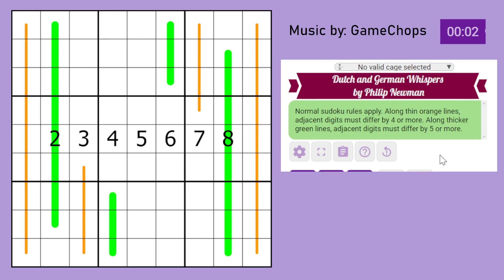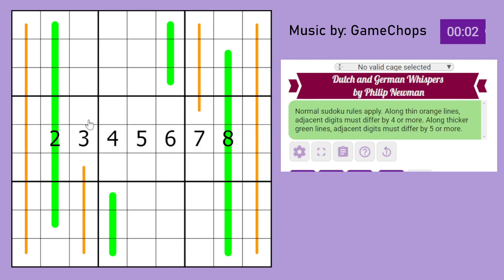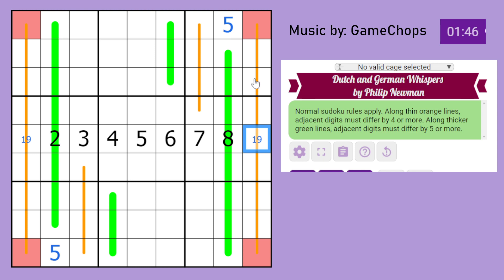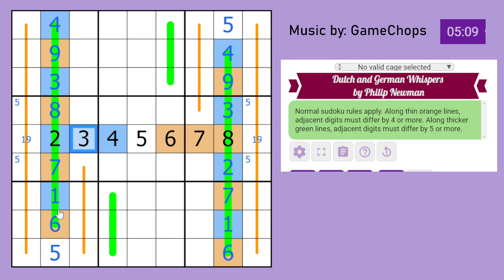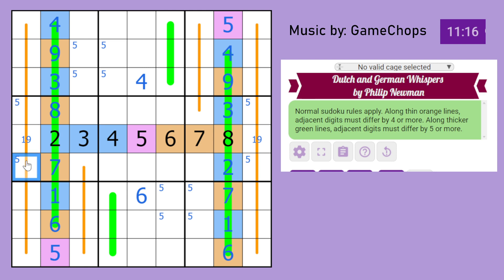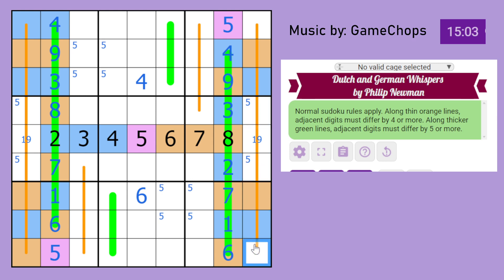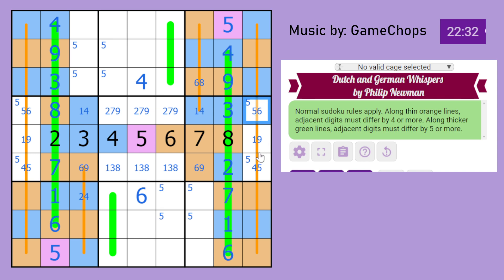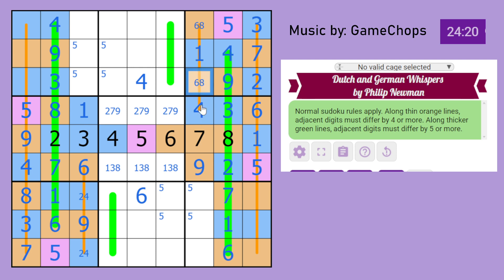GAS Leak: Dutch and German Whispers | Philip Newman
We had a lot to learn about Dutch whispers in this puzzle!